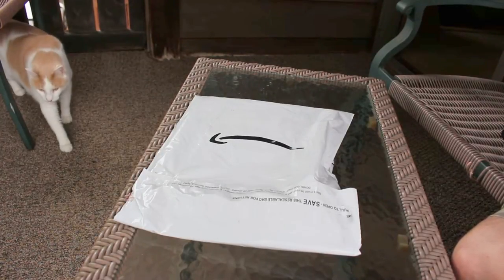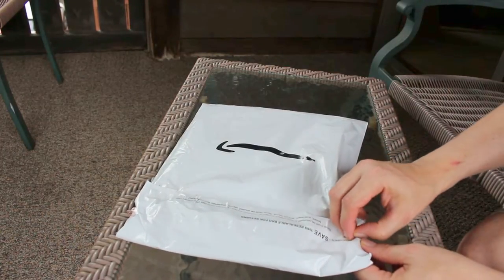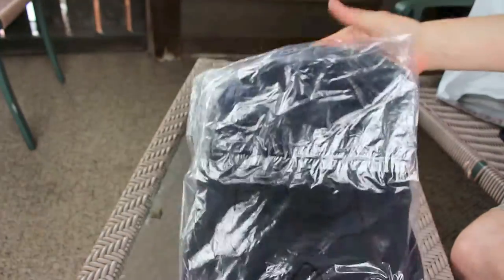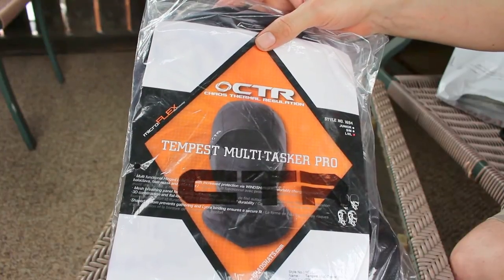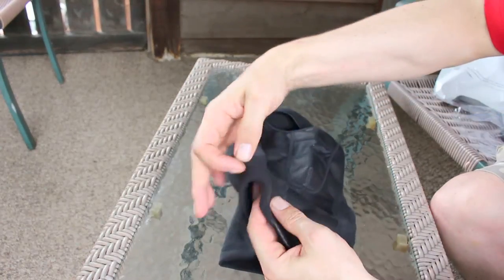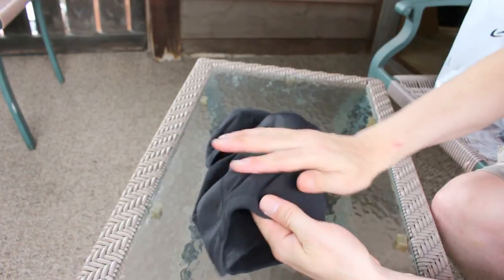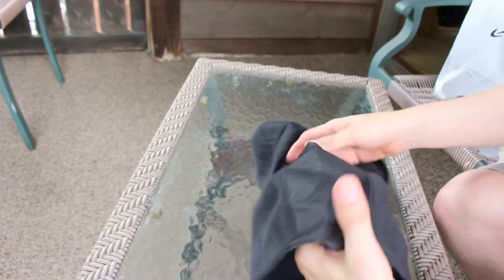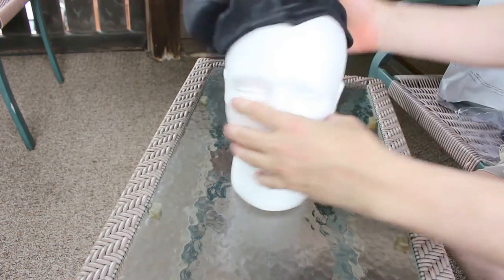Chaos CTR Tempest Tactical Balaclava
This is the Chaos -CTR Tempest Multi Tasker Pro Micro Fleece Balaclava with Windproof Face Mask. I got this off Amazon a few days ago. Here are some specs for it.
Polyester 95% / Spandex 5%
Imported
90% polyester Fleece 10% Windshield Windproof Fleece .
Micro Flex 4 Way Stretch Fleece Balaclava with Windproof Face mask
Hinged construction allows for multi function features, wear as balaclava or neck tube .
Machine Wash , line dry
This micro fleece multi-functional balaclava has a hinge that allows you to move the windproof face mask up and down with ease. The Chinook Multi-Tasker Pro can be worn as balaclava, a balaclava with face mask or as a neck gaiter. The Windshield waterproof breathable fabric will keep your face warm in the coldest climate and the Lycra binding around the face seals out the elements for complete protection. The shaped bottom provides full coverage and prevents excessive gathering. This product is excellent for skiing, snowboarding, snow machining, hunting and all other cold weather activities.